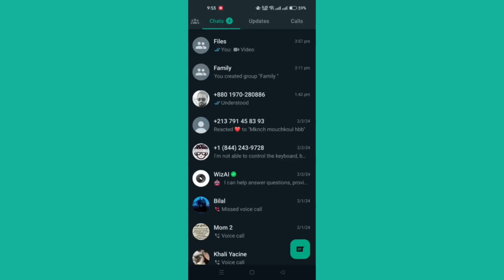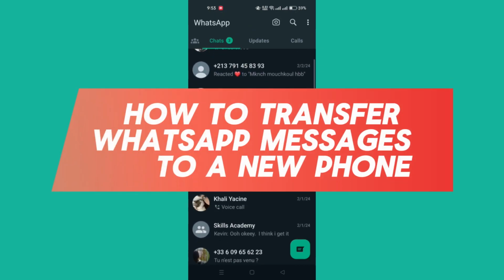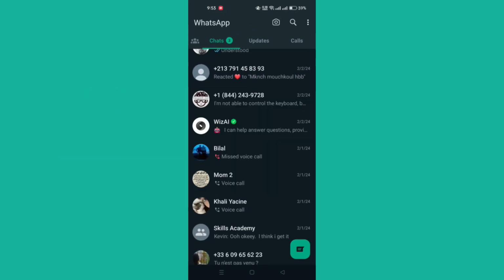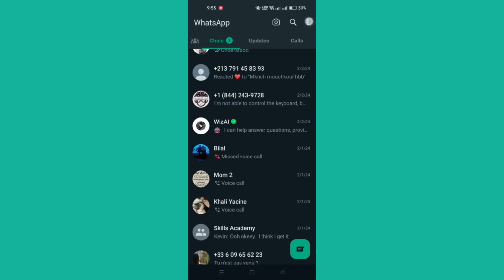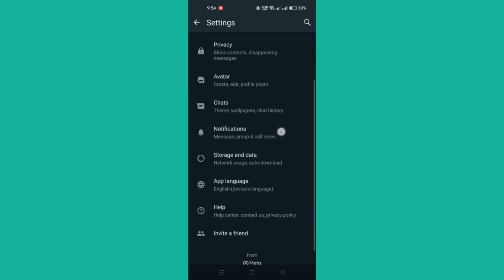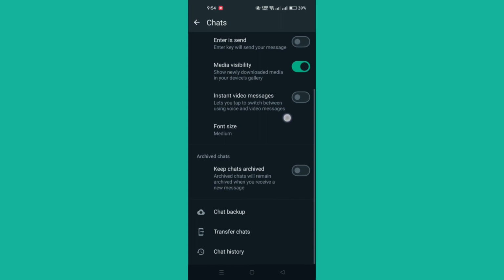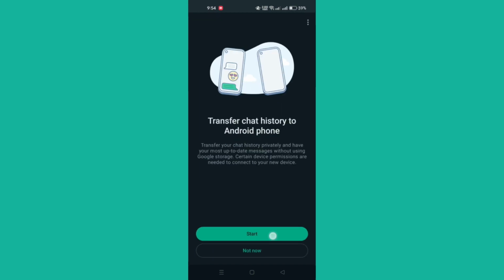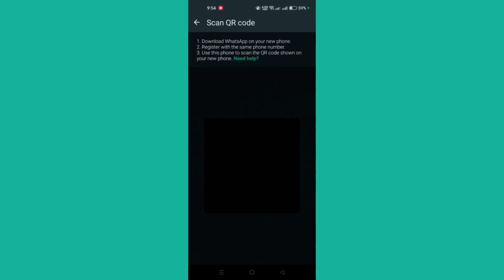How To Transfer WhatsApp Messages from Old Android to New Android Phone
In this quick tutorial, we dive into the simplest way to transfer your WhatsApp messages from your old Android device to your new one, ensuring you keep all your precious conversations intact. Whether you're upgrading your phone or simply switching to a new Android, this guide at the 5:29 mark provides you with a step-by-step walkthrough.

WhatsApp Transfer, Android to Android, WhatsApp Backup, Message Migration, WhatsApp Tutorial, Android Upgrade